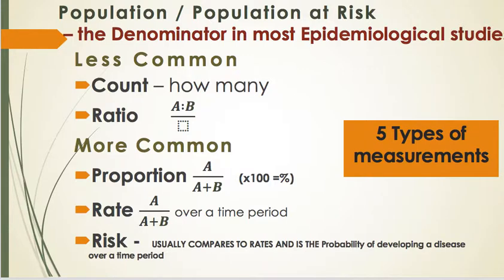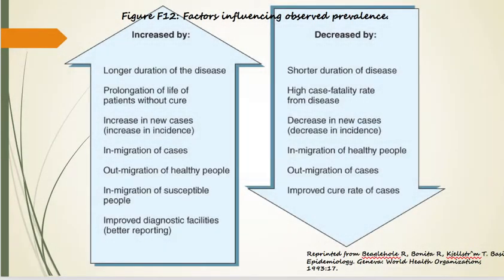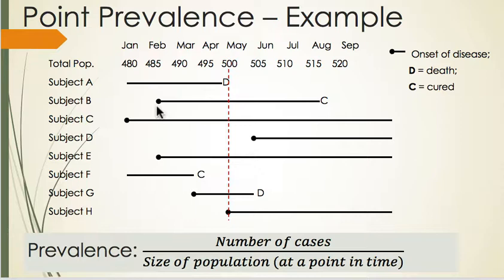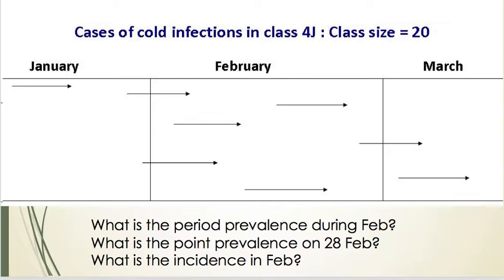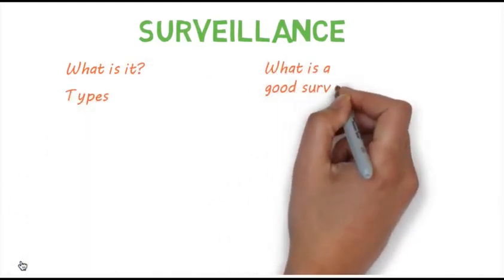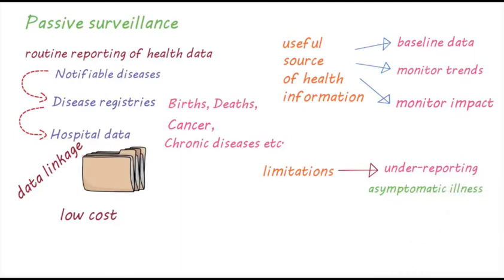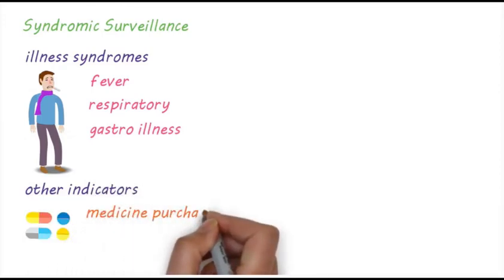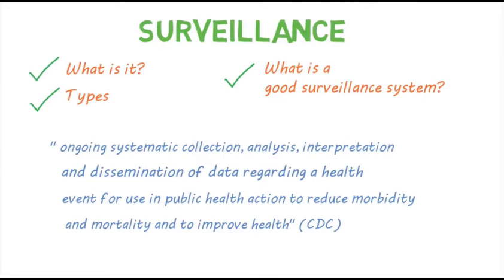Measures of Disease: Prevalence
Table of Contents:

11:36 - Public Health Surveillance